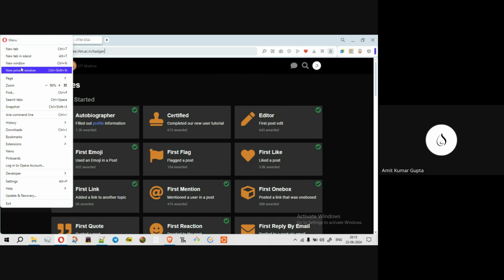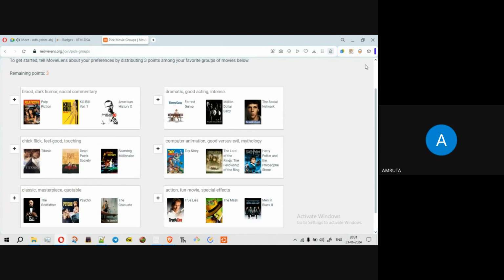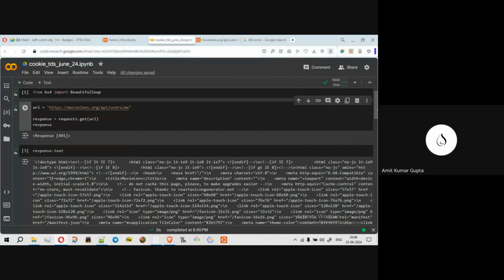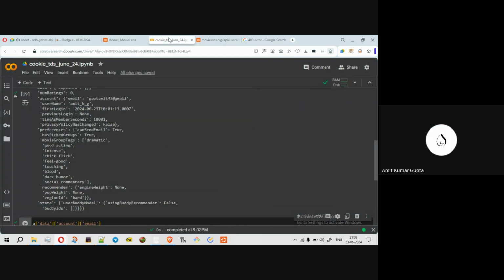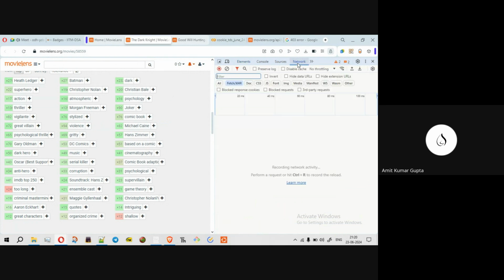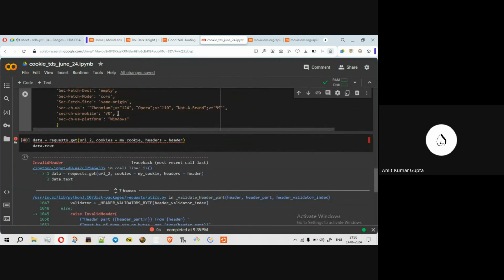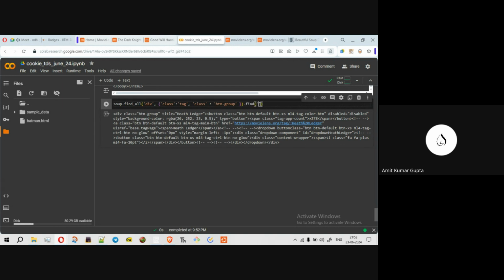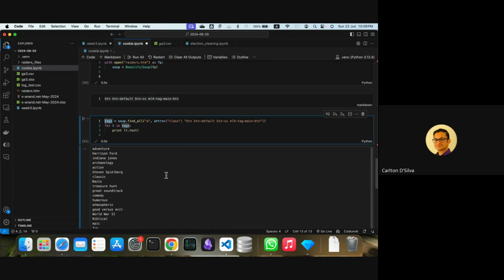A session 23 June : Web scraping with cookies and understanding JSON